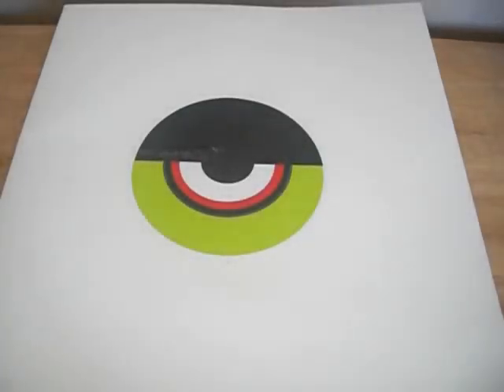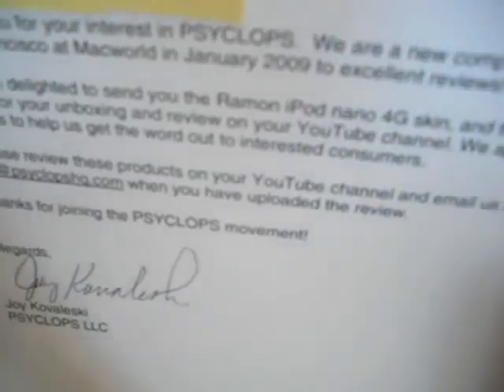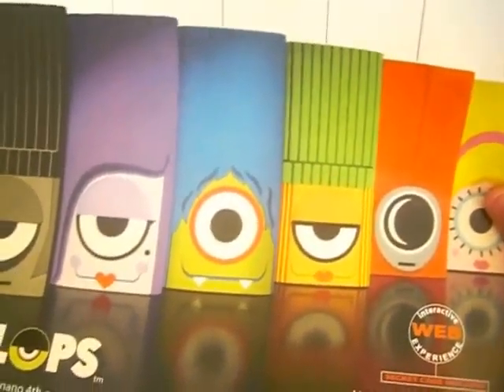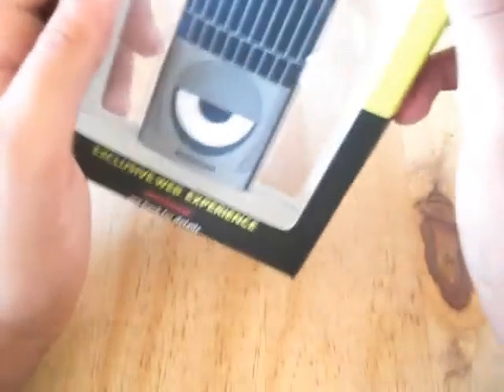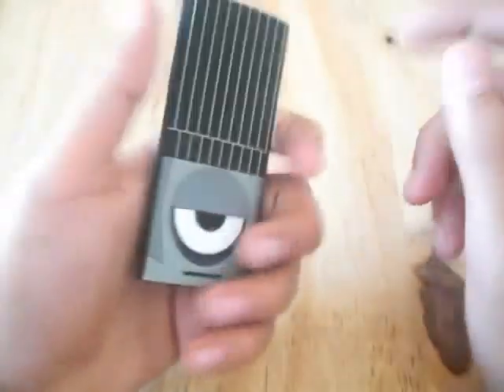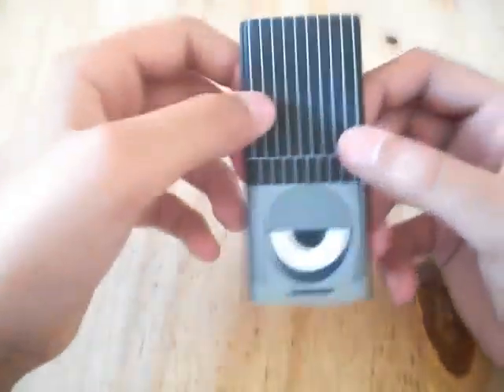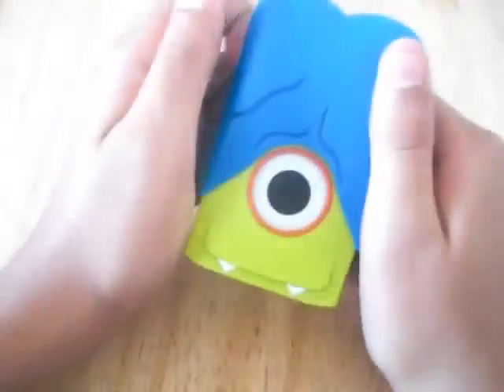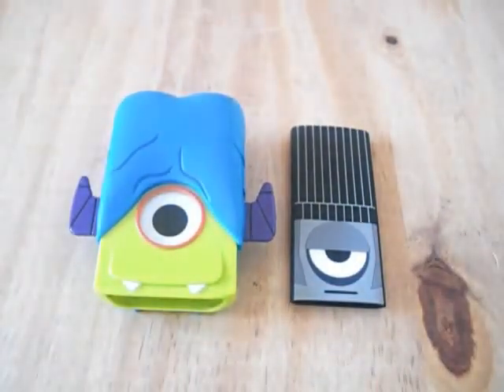PsyclopsHQ Silicone Sleeve | PsyclopsHQ Protective Case